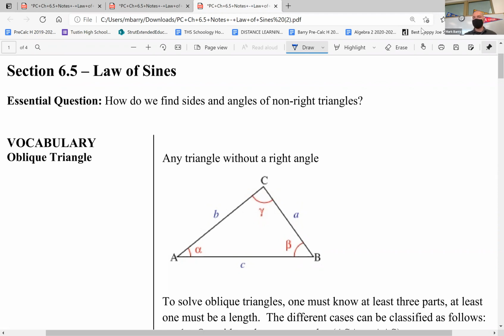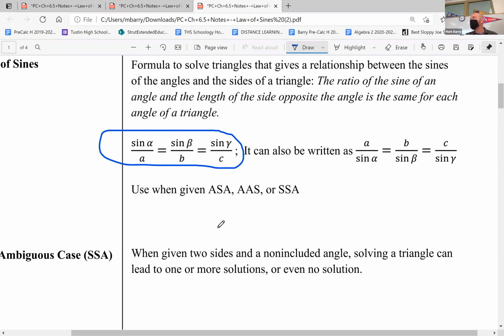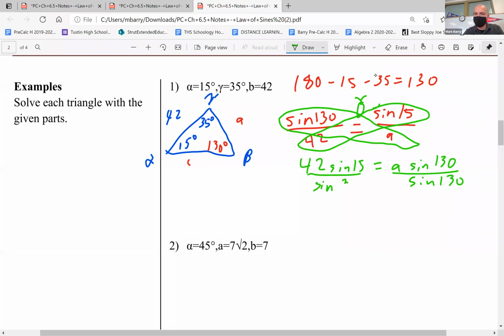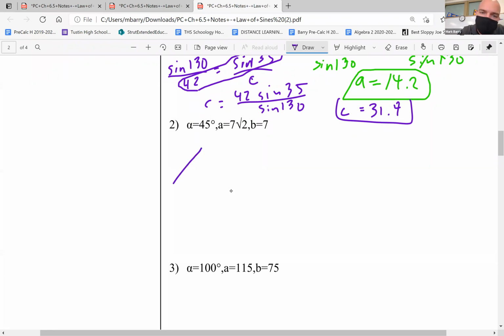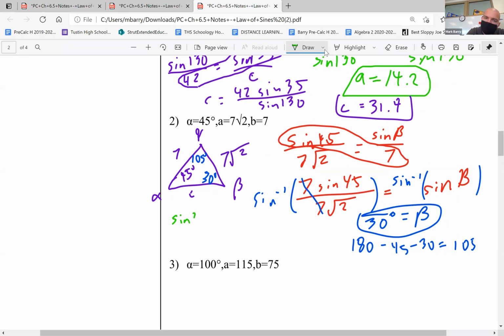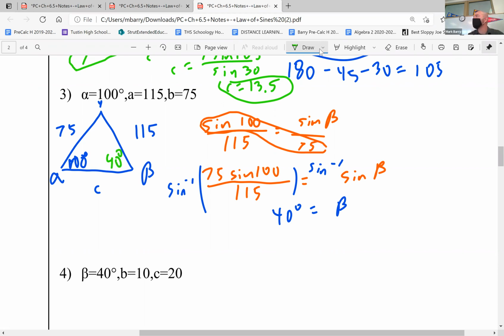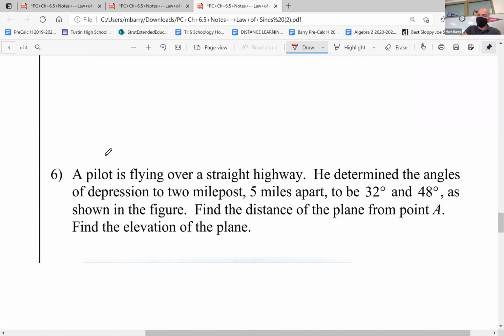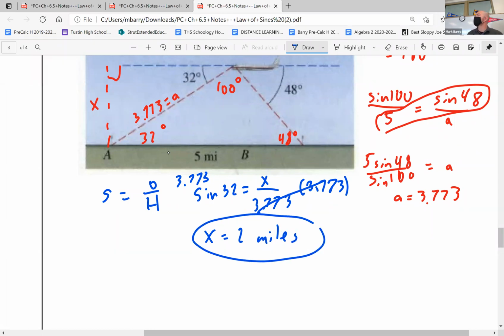Honors Pre-Calculus - 6.5 Notes - Law of Sines